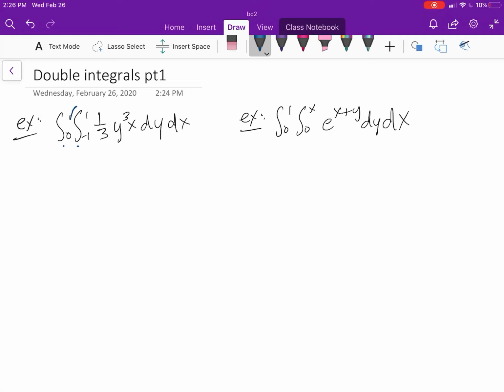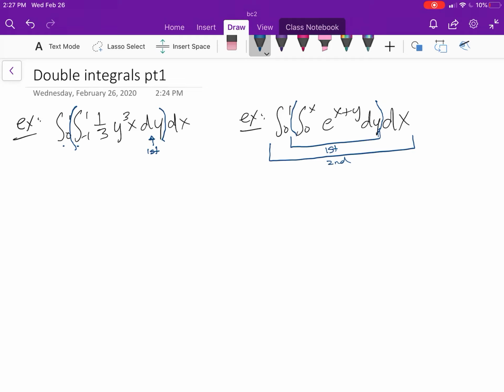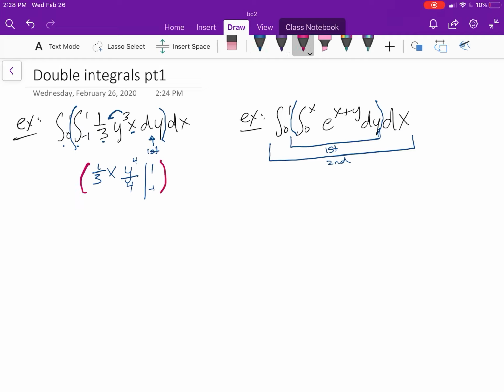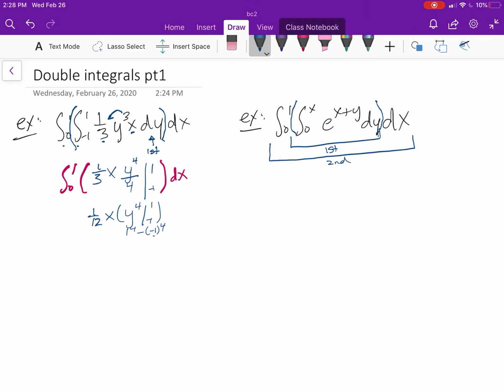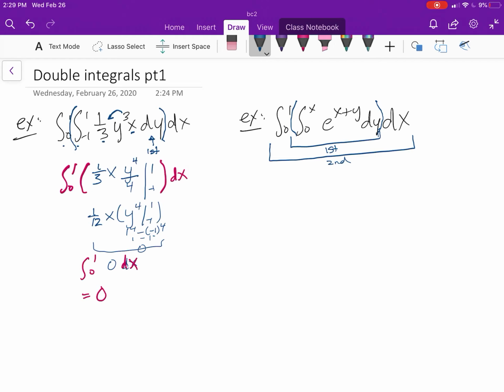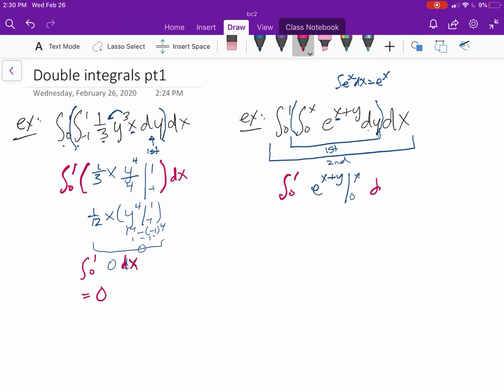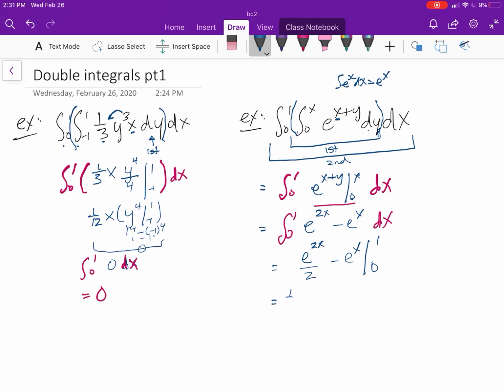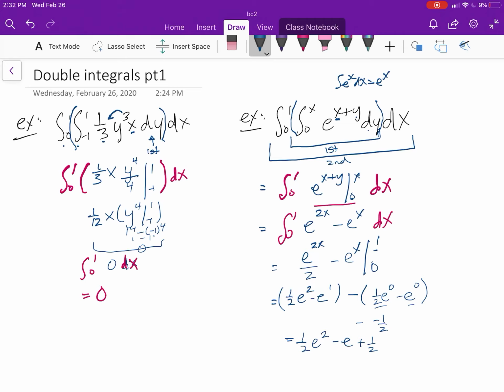Double integrals pt 1